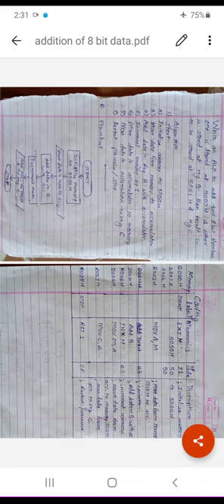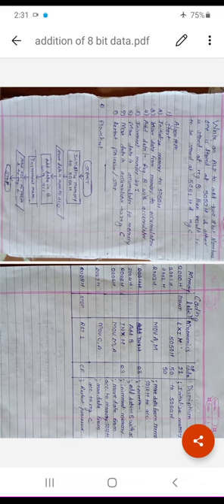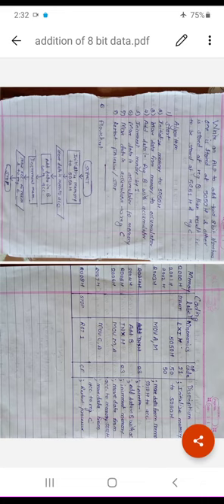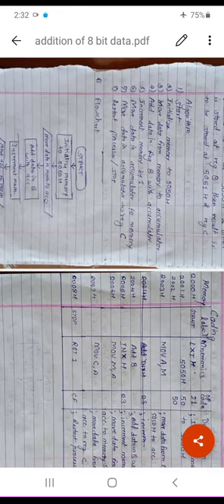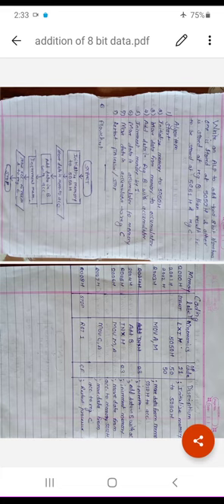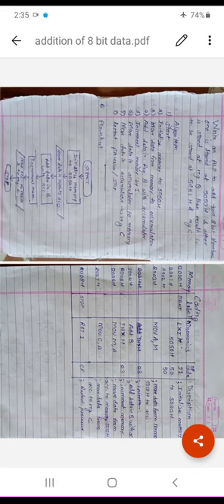Programming 8085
Addition of 8bit data